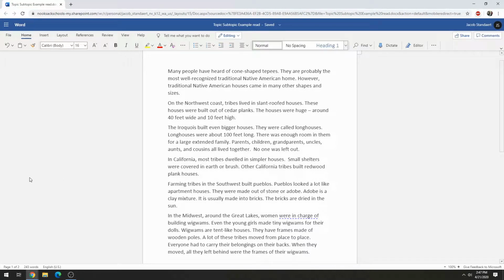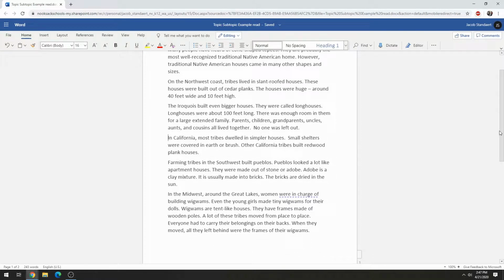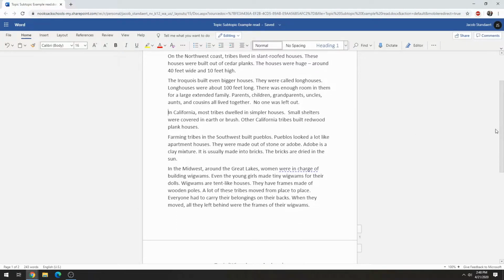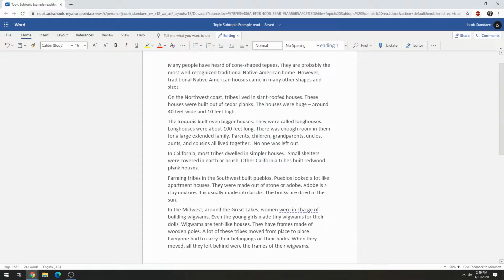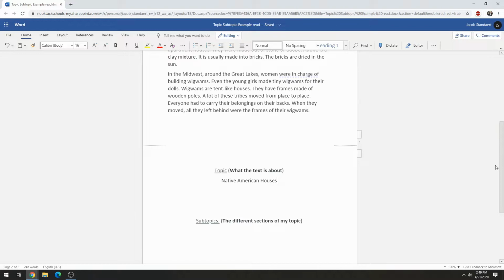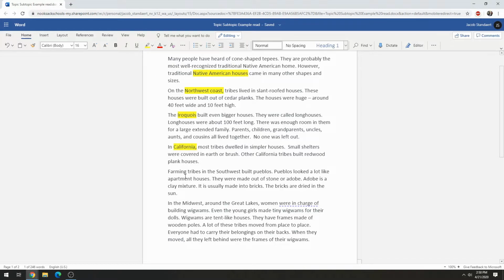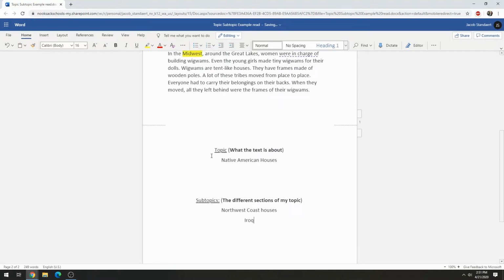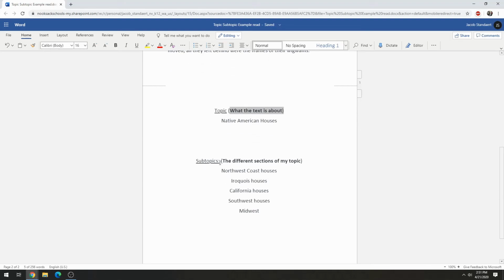3rd Grade Reading Week 1 Lesson 1: Topics & Subtopics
In this video, we will learn about how to find a topic and subtopics.